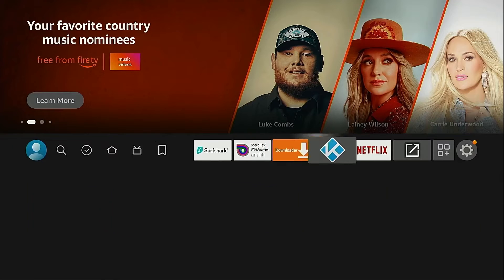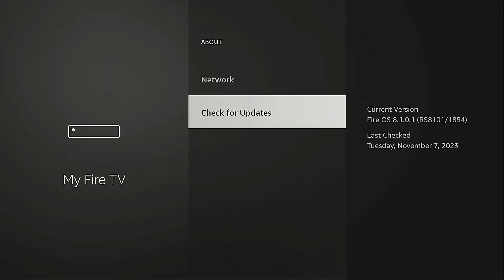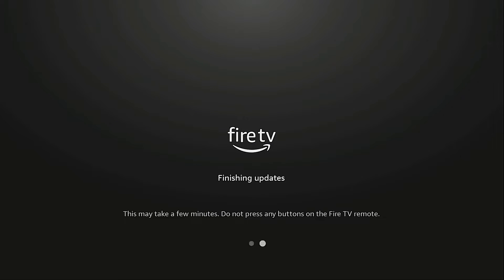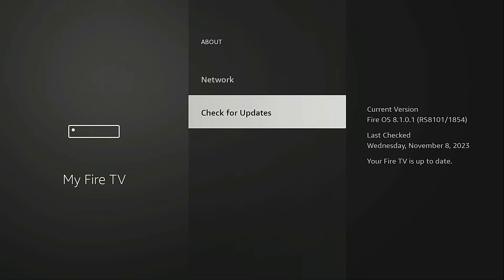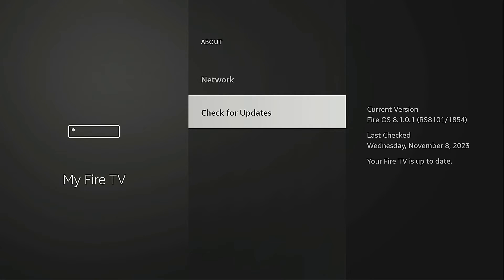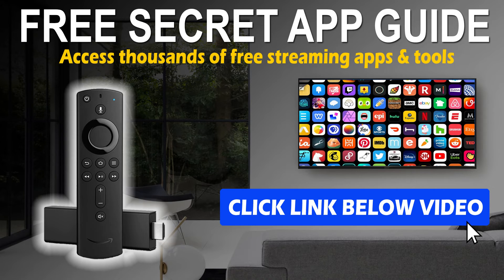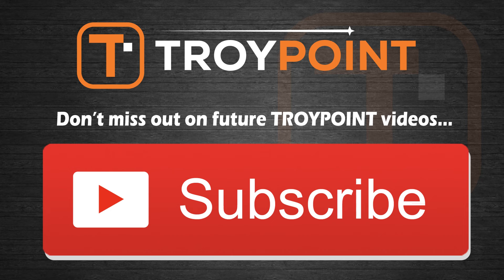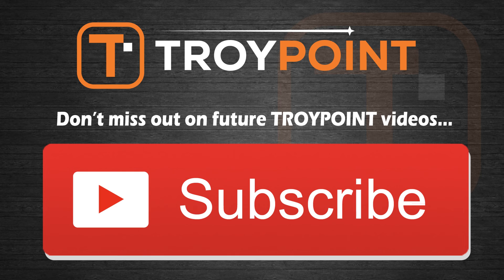How to Update Firestick, Fire TV Cube, or Fire TV Television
This video will show you how to update a Firestick, Fire TV, Fire TV Cube, or Fire TV Television.

Amazon regularly pushes out updates that fix problems, patch security holes or add new features.

This quick video will show you how to quickly update your Firestick to the latest Fire OS release.